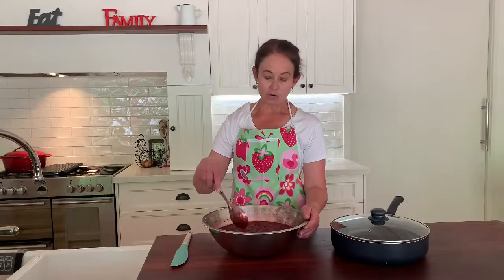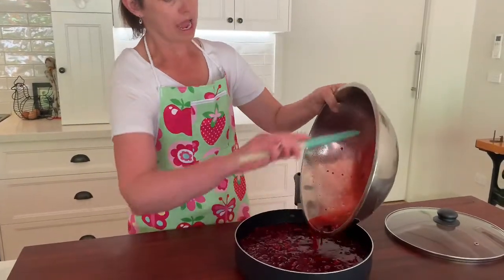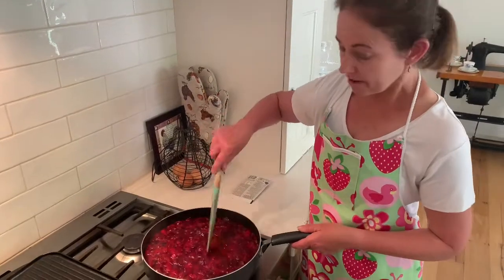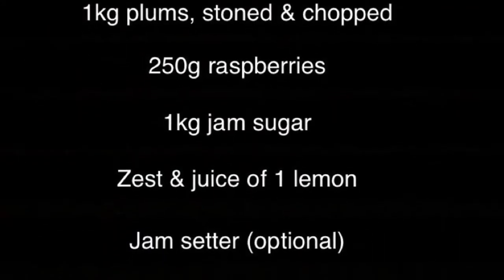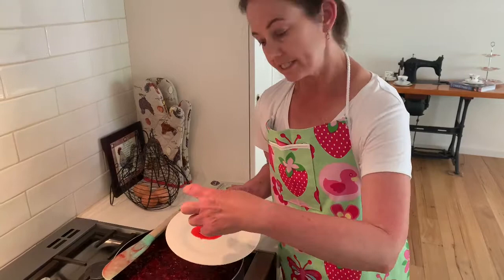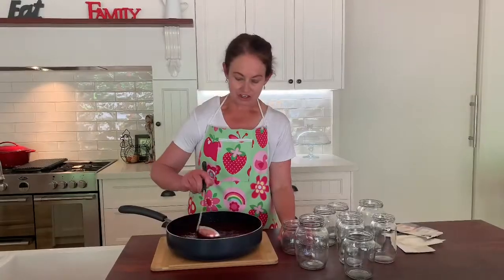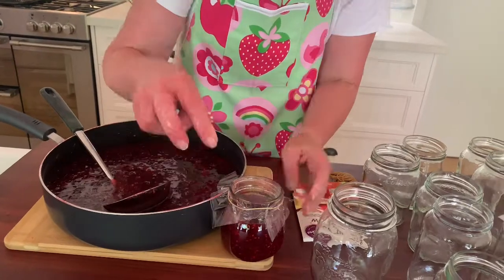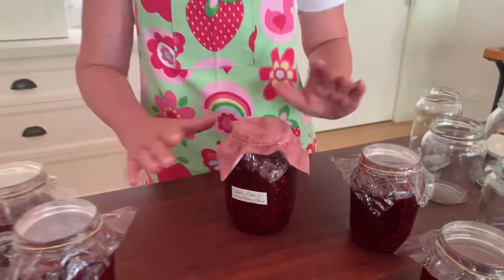Homemade Jam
Do you have a bucketload of fruit but no idea what to do with it? Well, here is my simple jam recipe that will work for most types of stone fruits and berries. Just use your imagination to create a host of different flavours, and you will never buy supermarket jam again xx

*Jams I sell do not contain butter, and are Gluten Free.

Ingredients for Plum & Raspberry Jam - 1kg plums, stoned & chopped, 250g raspberries, 1kg jam sugar, juice & zest of 1 lemon,  a knob of butter (optional), 1 pkt jam setter (if using regular caster sugar).  Enjoy!

Tried & tested variations - Blackberry. Raspberry. Strawberry. Blueberry. Mixed Berry. Any berry combo!  Plum. Apple. Apricot. Fig. Apple & Pear. Blackberry & Apple. Blueberry & Passionfruit. Plum & Raspberry. Apple & Strawberry. Blackberry & Mango. Raspberry & Orange. Blueberry & Lemon. Fig & Ginger.